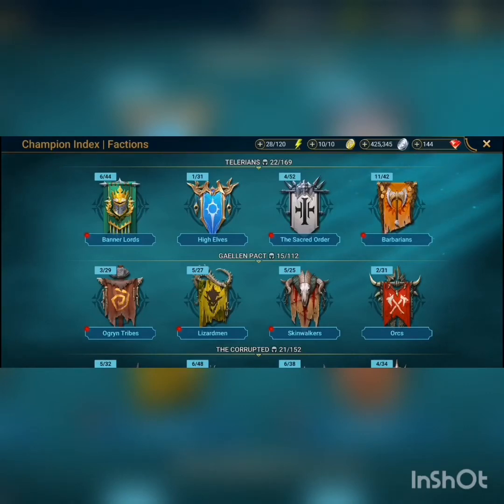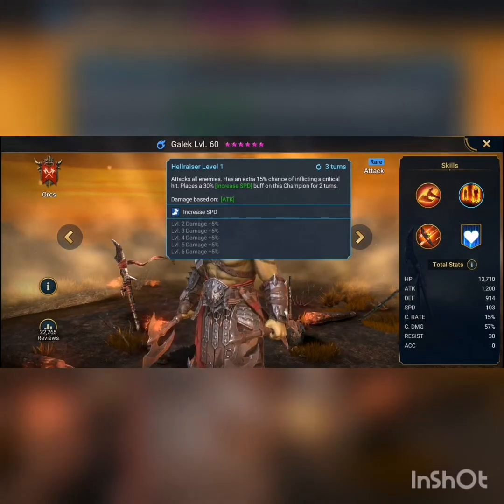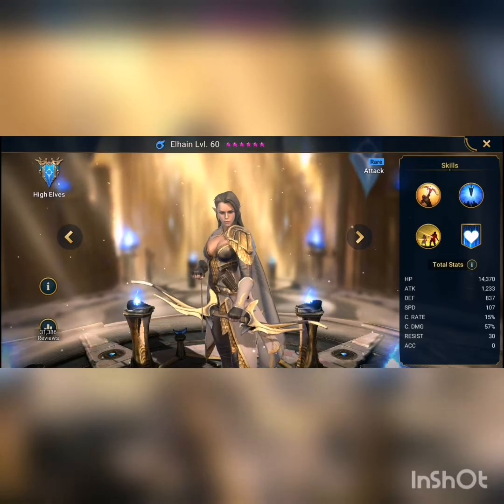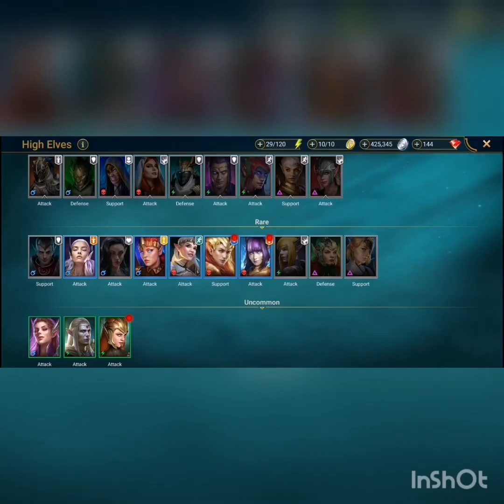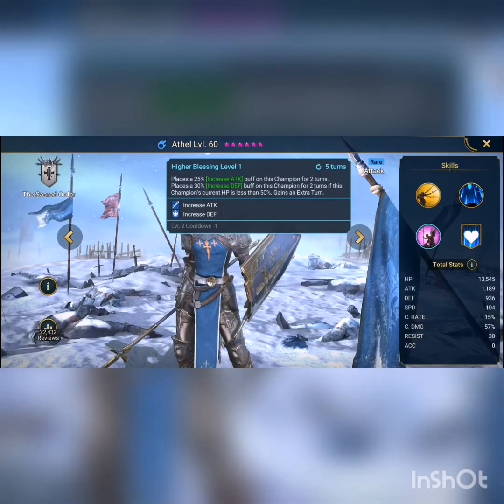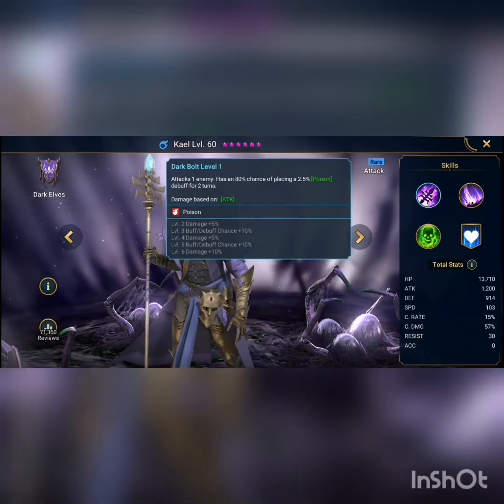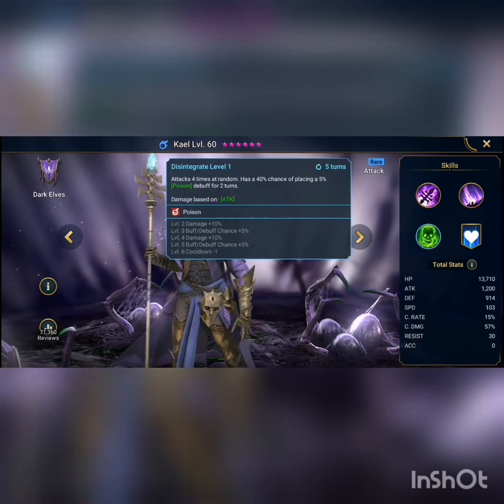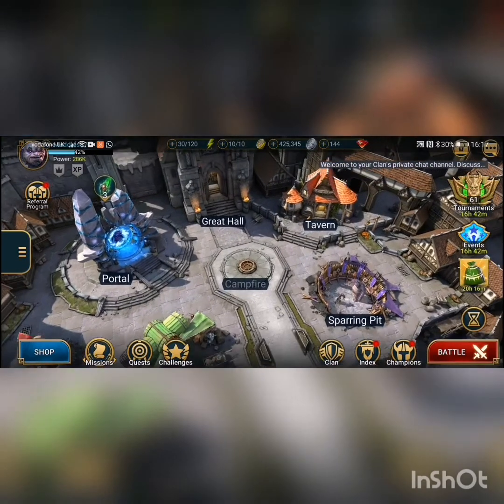Raid Shadow Legends!!! What Starter Champion to Choose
Listing the 4 starter champions and how I rank them. Let me know what you think and I'll try to upload content regularly.